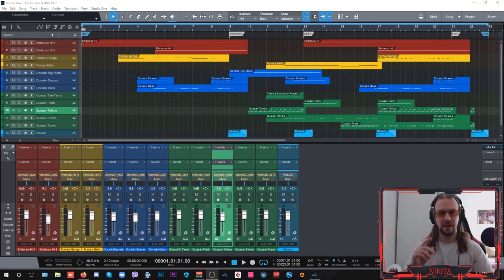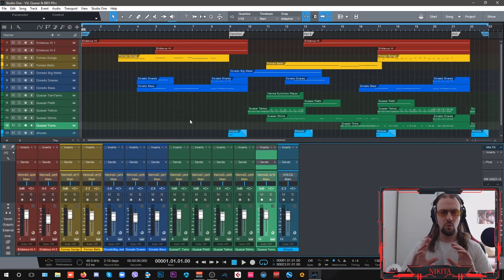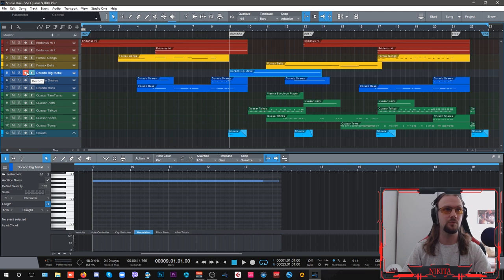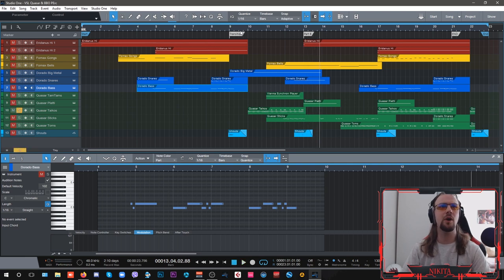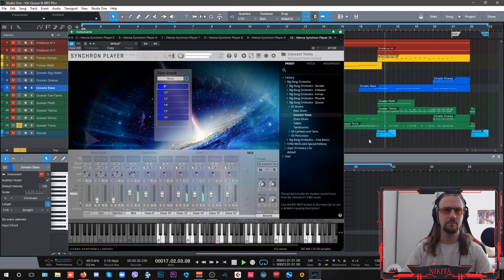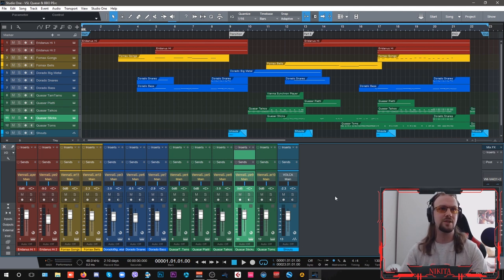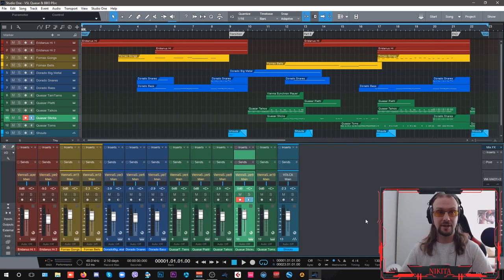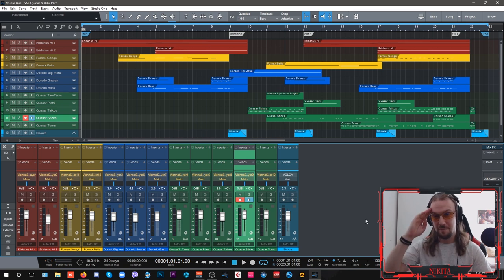BBO: Quasar - Mighty Percussion in combination with other BBO's, by Nicola Jeremic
Back to the orchestral side of things with Nicola Jeremic. The backbone of a strong action cue is a string rhythmic foundation. Watch how Nicola built his track!

00:00 Intro
00:25 Track Playback
01:06 Track Breakdown & Instrumentation
02:38 Quasar Sounds Breakdown & Review
05:00 Mix Analysis
05:41 Track Playback Reprise
06:23 Outro